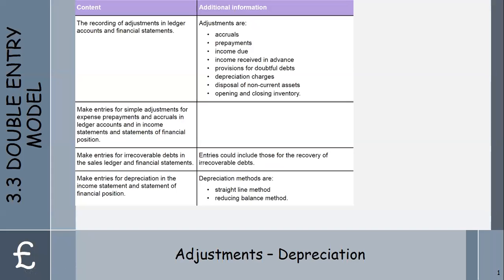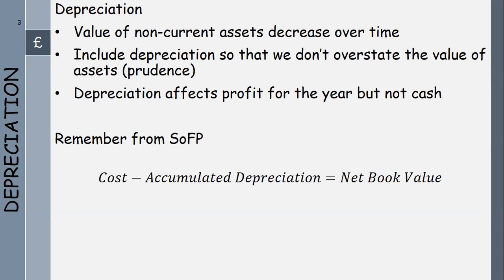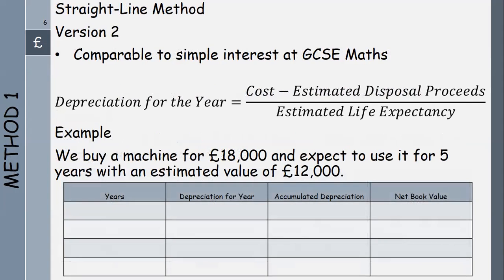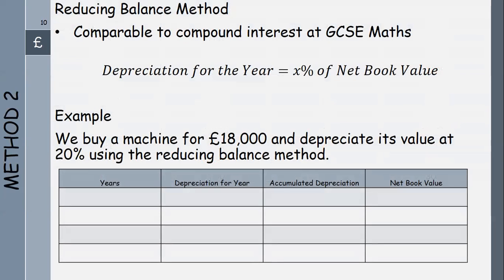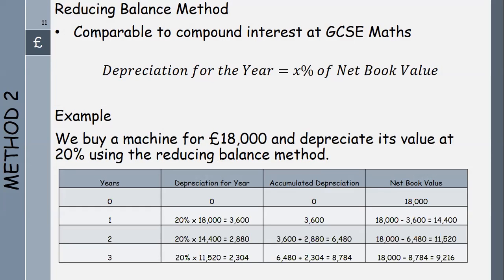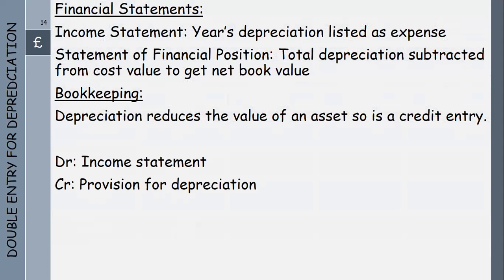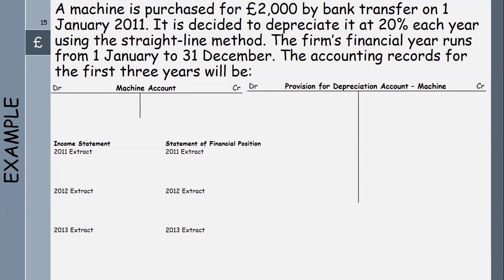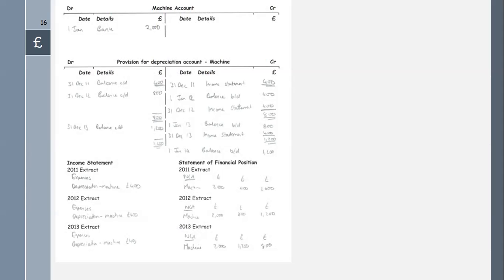ACC T6W4 L3 Depreciation